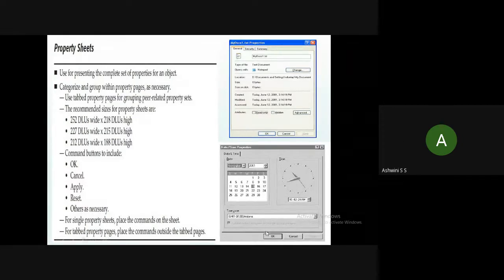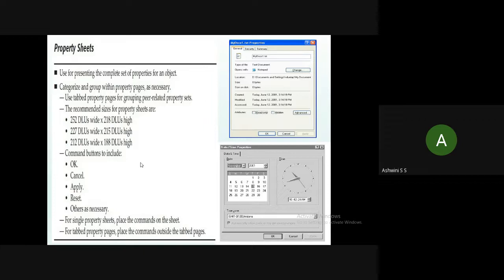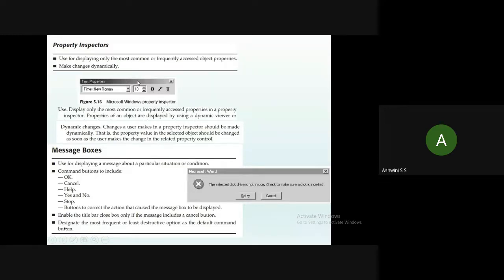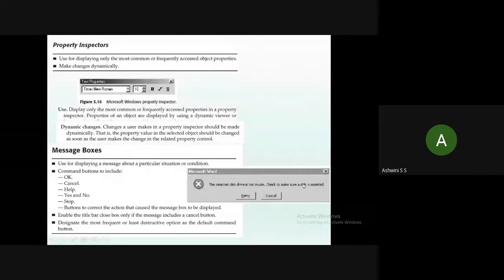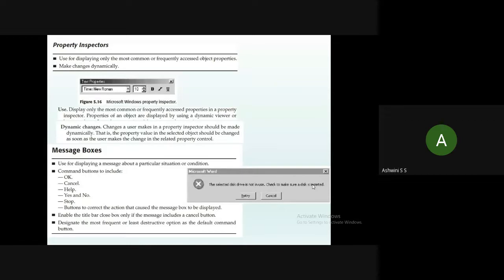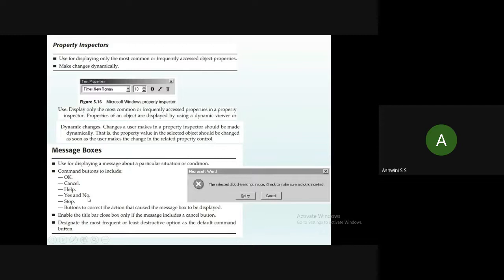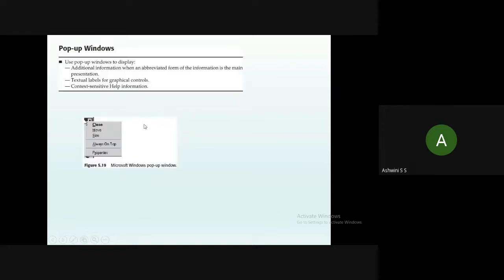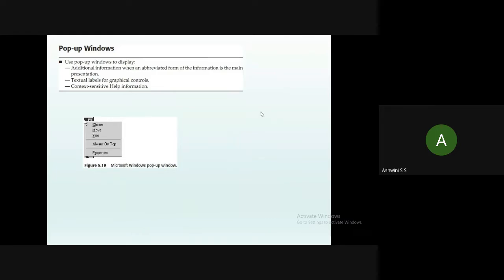Property sheets and message boxes